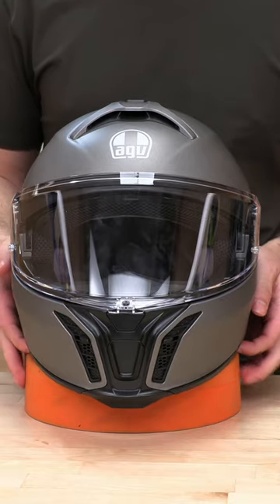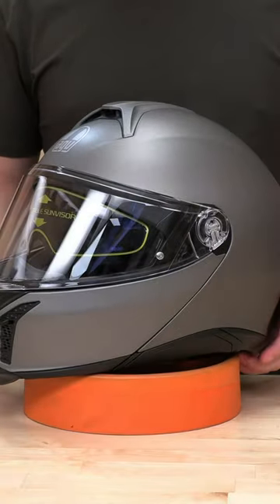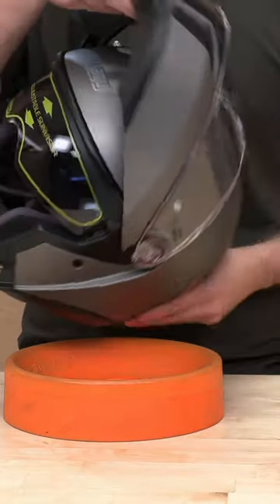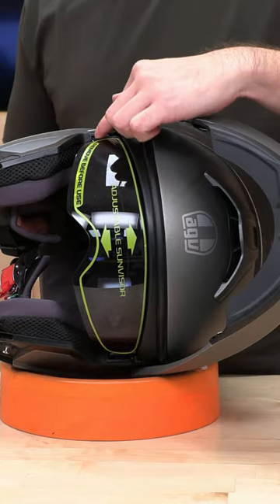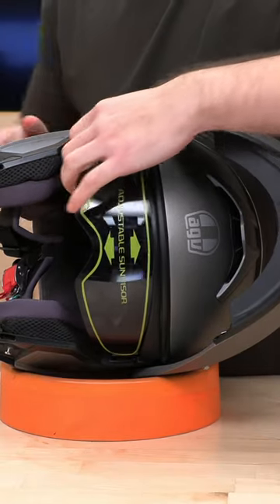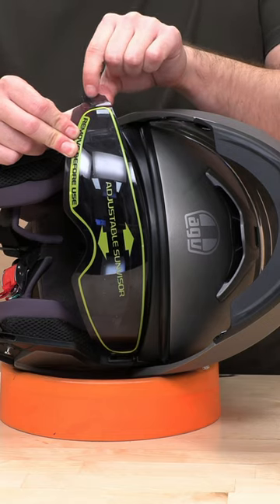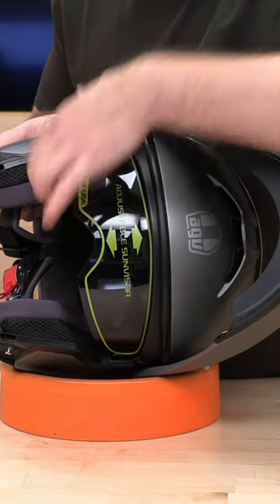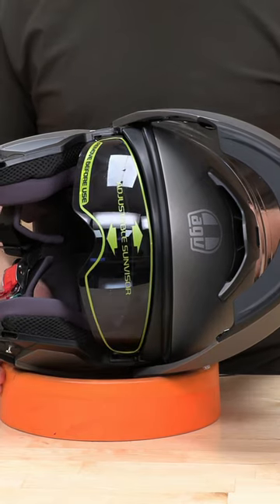AGV TourModular Helmet Sun Shield Removal - SpeedAddicts.com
AGV TOURMODULAR HELMET - AVAILABLE NOW AT SPEEDADDICTS.COM.

5-density EPS Carbon-aramid-fiberglass shell
Chin guard opening system designed to prevent accidental opening
Metal chin guard block system ensures the double homologation P/J
Ventilation 4 front vents, adjustable air vents and 1 rear extractors
Shell shape designed to maximize aerodynamic performance and to have 0 dynamic weight at 80 mph (130 km/h)
Collarbone safe profile
2-step chin guard mechanism designed to optimize aerodynamics in jet configuration
Removable and washable interiors